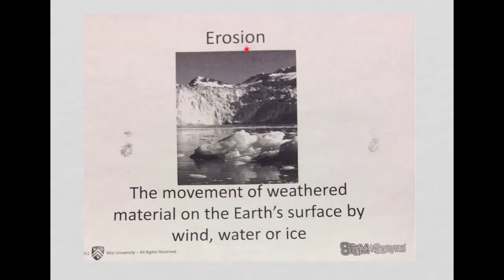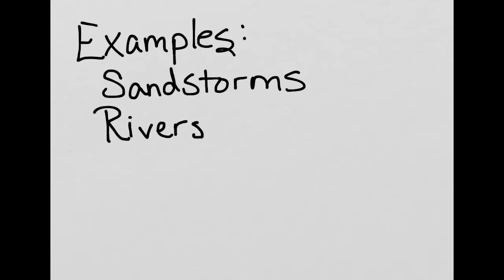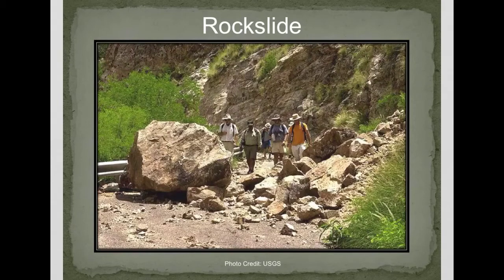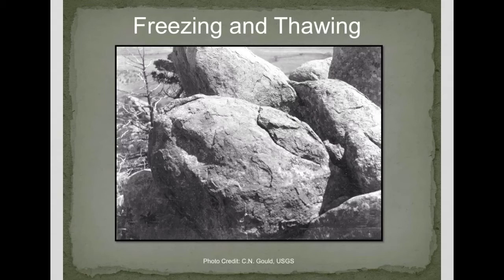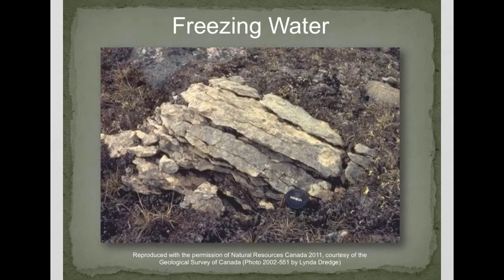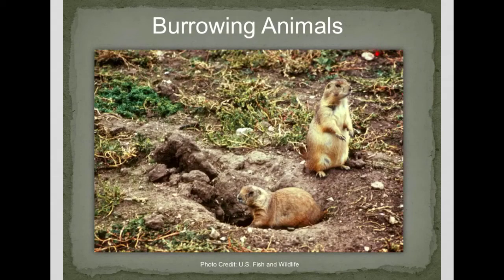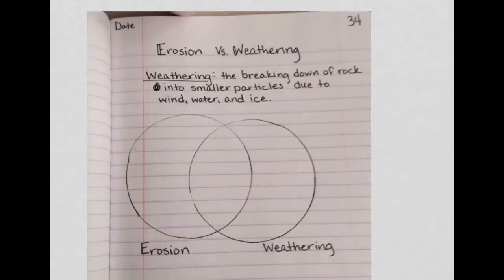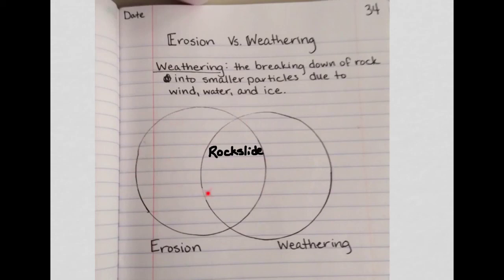Erosion VS Weathering